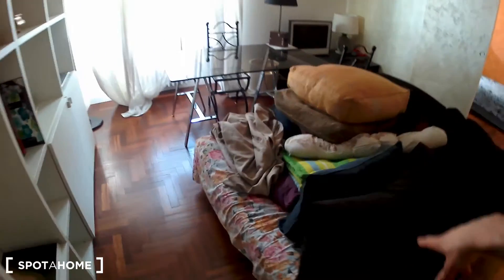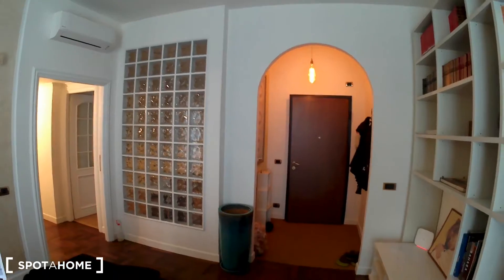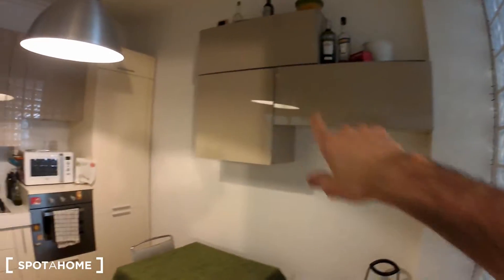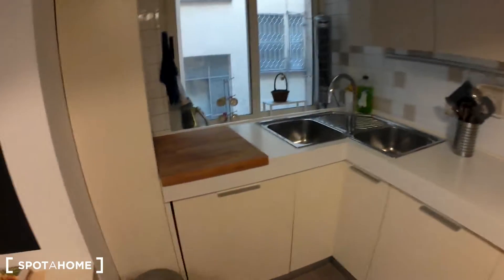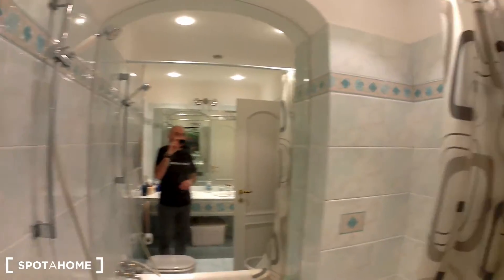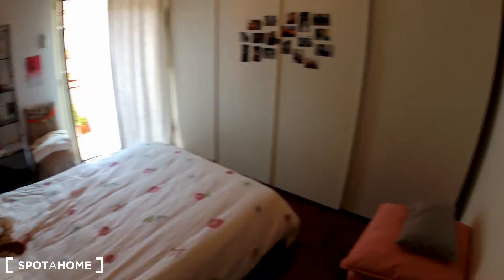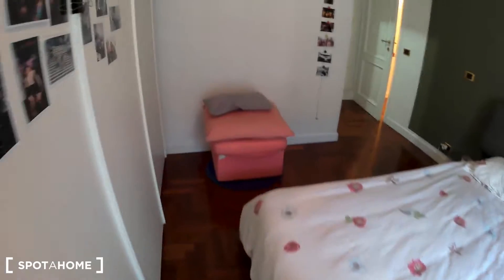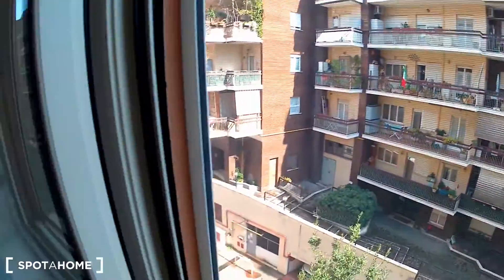Rooms for rent in modern 3-bedroom apartment in Portuense - Spotahome (ref 211127)